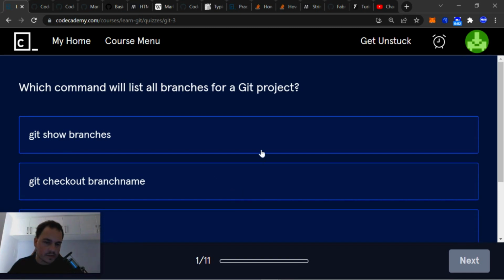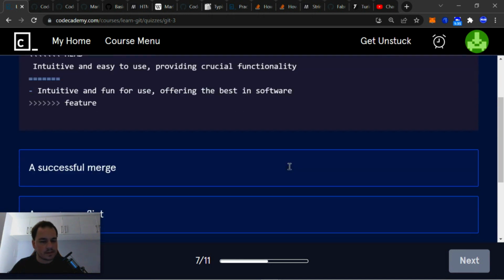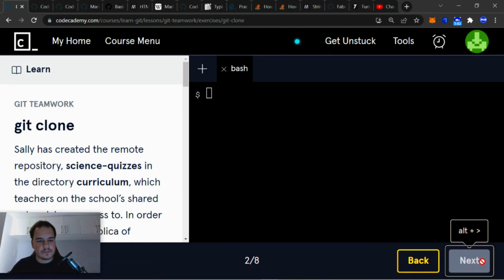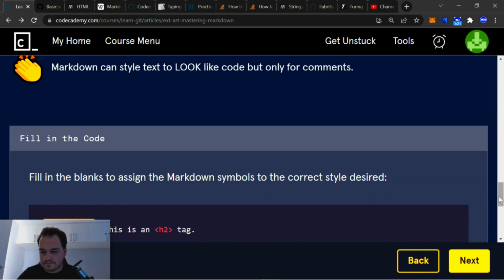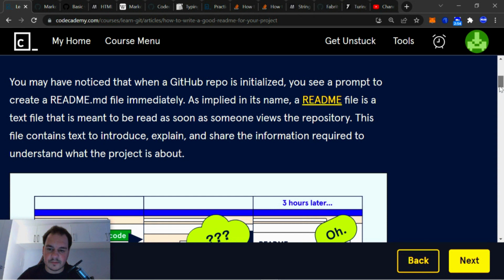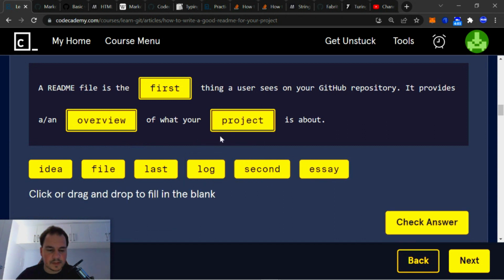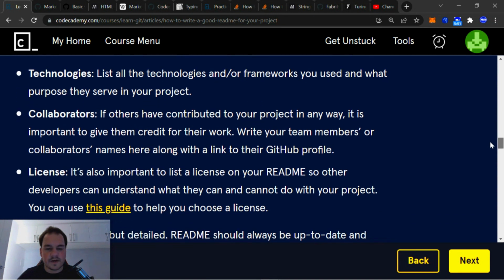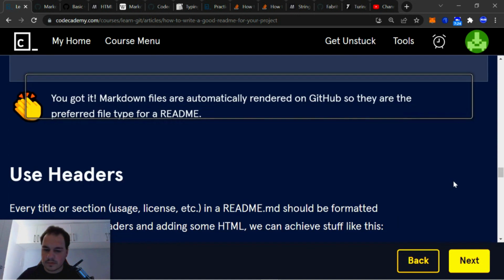Codecademy, Git and Github part_7